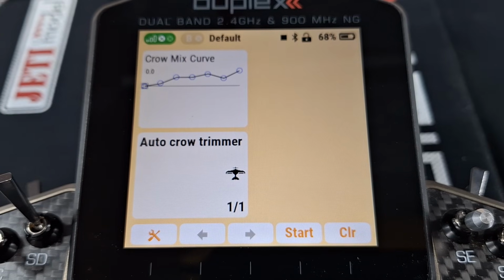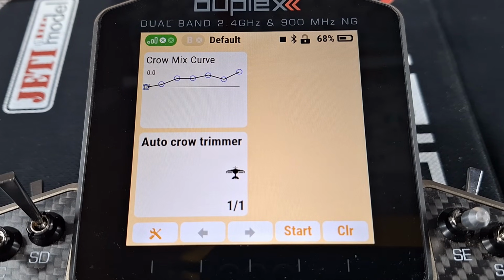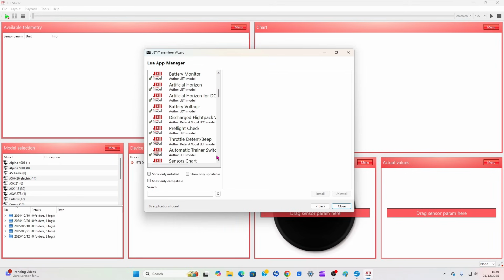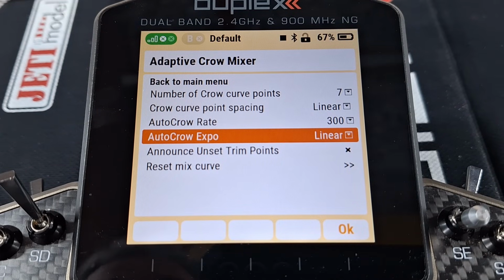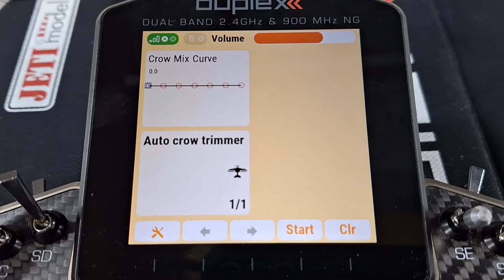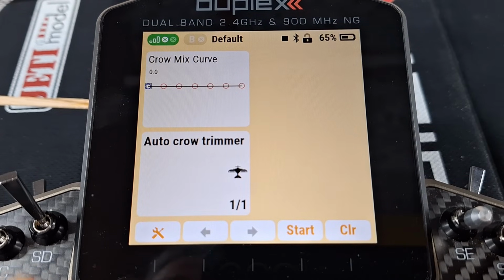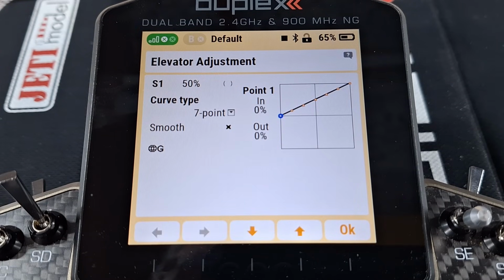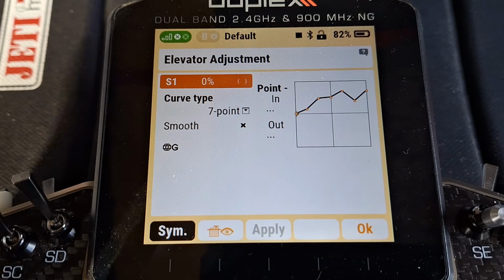Jeti - autocrow / automatic multi-point trim curve LUA app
This popular app finds the multi-point elevator trim compensation curve for crow brakes whilst you fly the model.  It can be used for any proportional control to trim another control, for example proportional flaps on a slider to elevator trim.